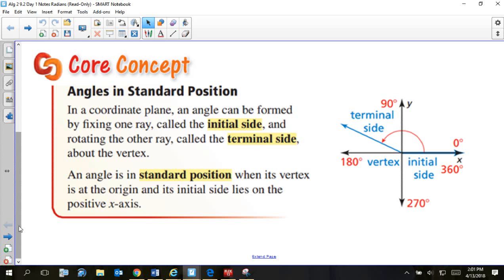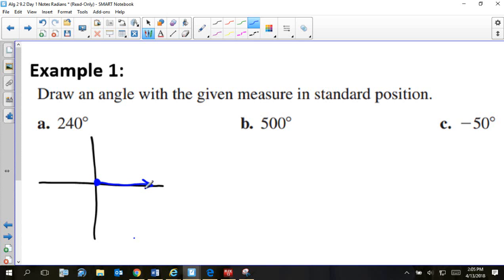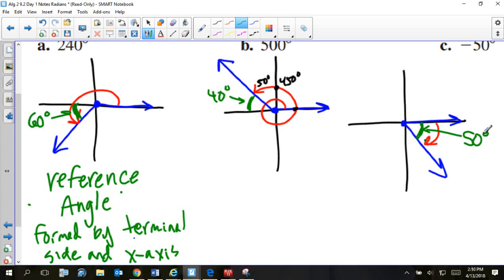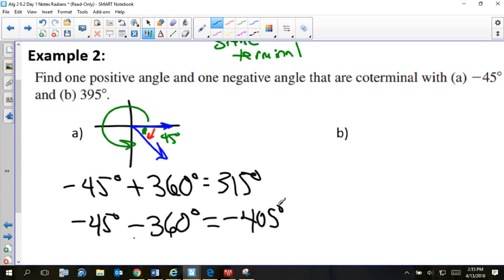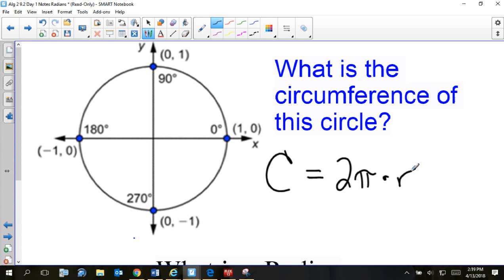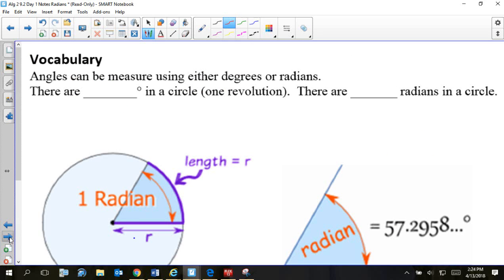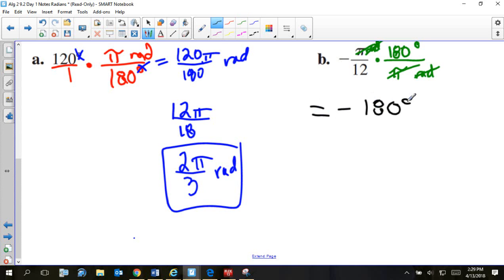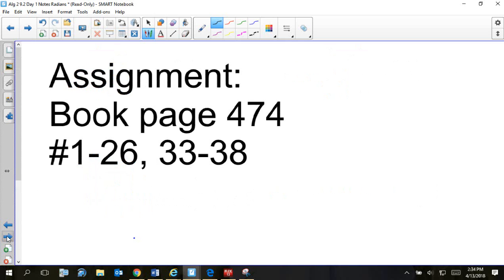Alg 2 9 3 Notes Day 1 Radians